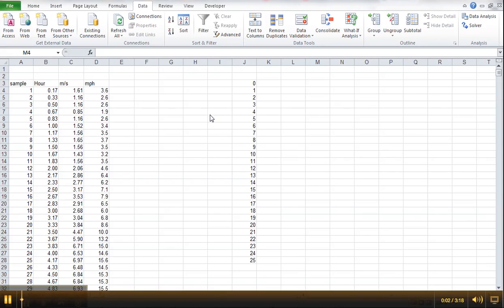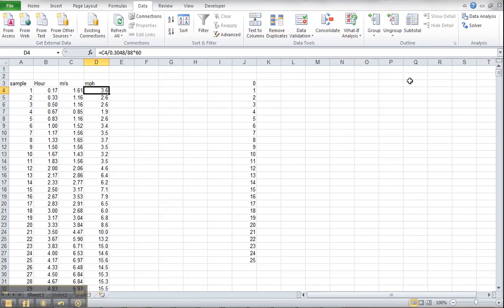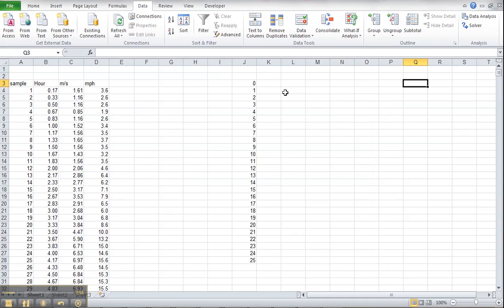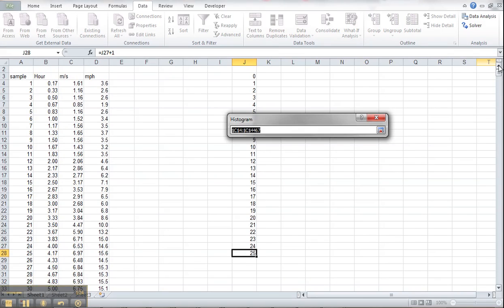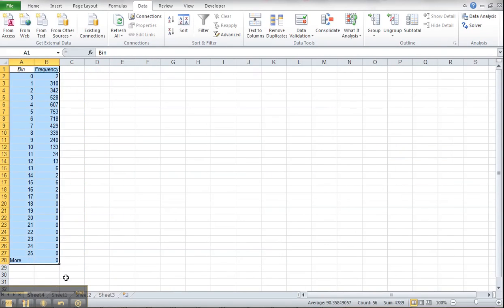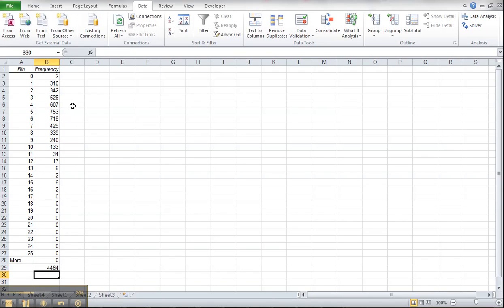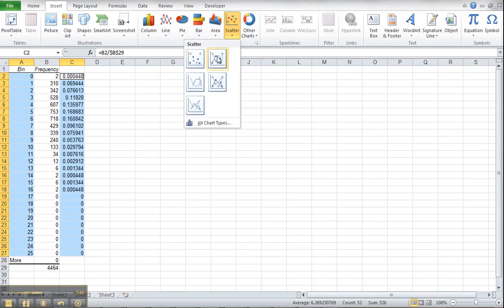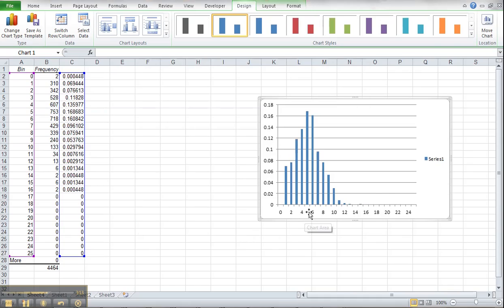How to create a histograph from wind data in Excel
This video was created for Penn State's course AERSP 880: Wind Turbine Systems, by Susan Stewart and the Department of Aerospace Engineering